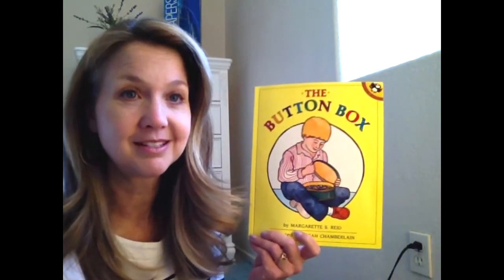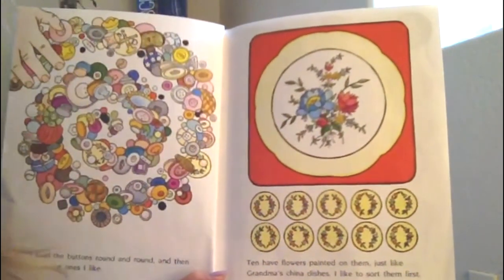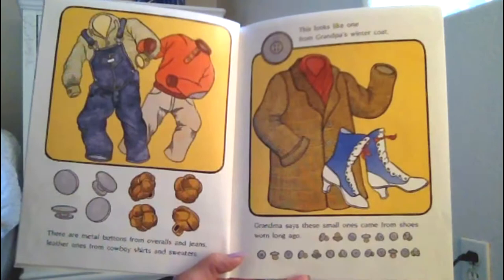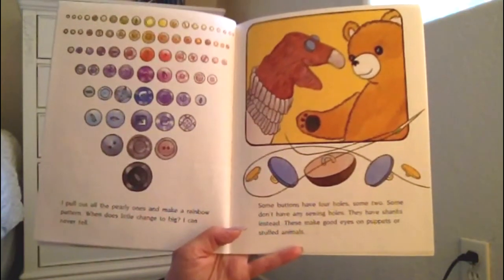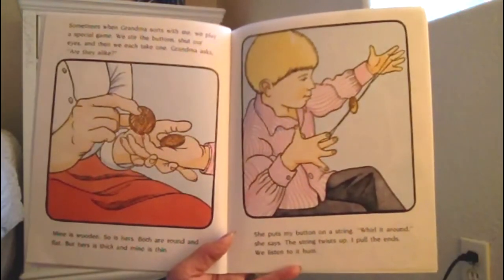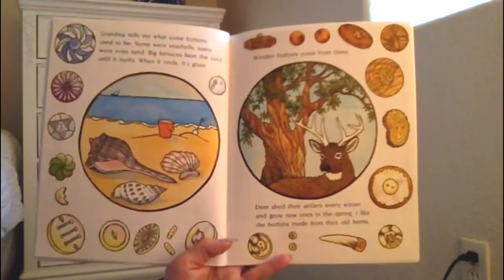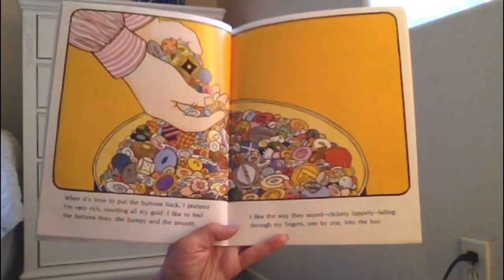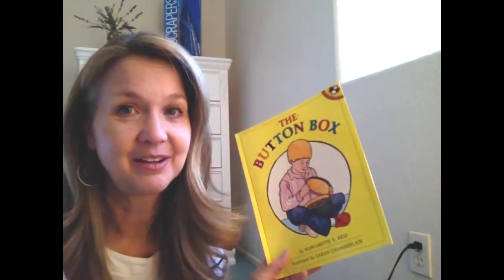The Button Box with Miss Deborah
Miss Deborah shares a sweet story about a young boy exploring his grandmother's button box.

The Button Box (1995) is written by Margarette S. Reid and illustrated by Sarah Chamberlain, published by Puffin Books.  Get your copy on Amazon.